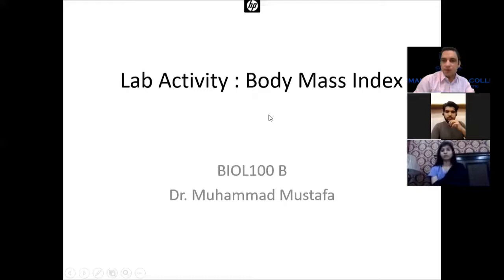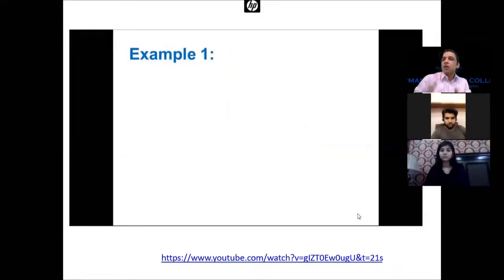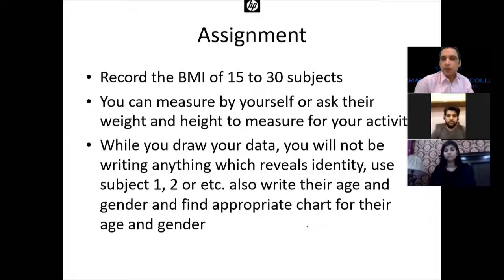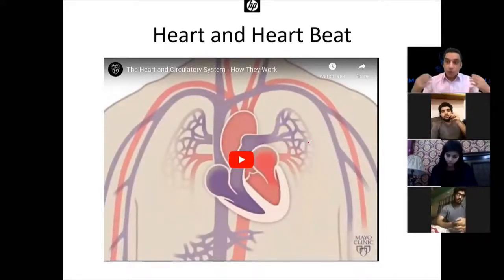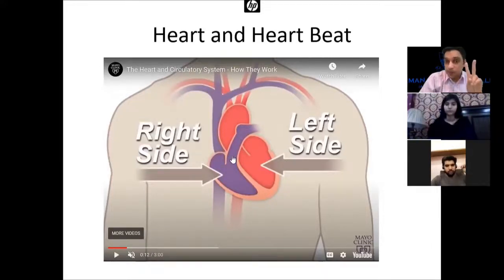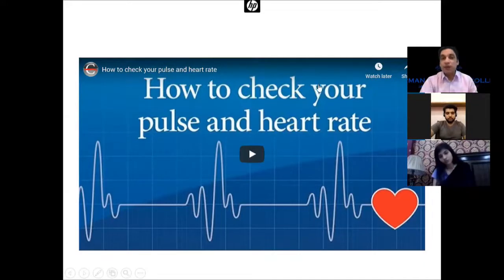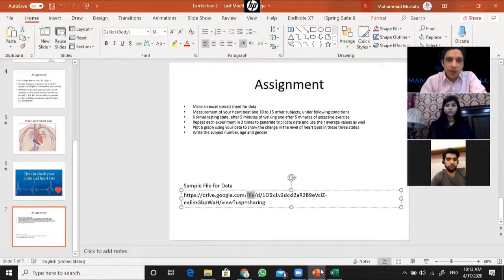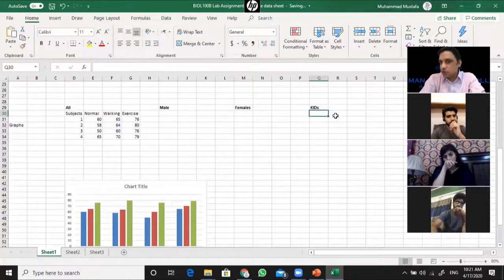Introductory Biology: Laboratory Activity, BMI and Heart beat with Dr. Mustafa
A biology activity for introductory biology students. How to measure body mass index and Heart beat in different states.